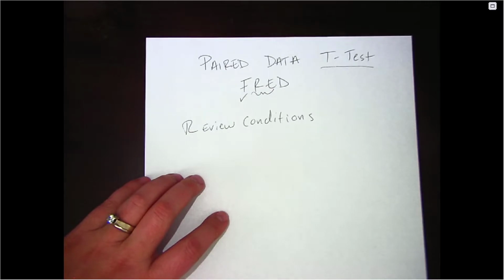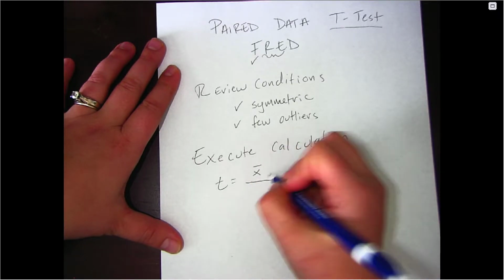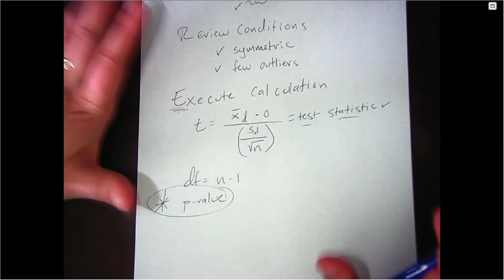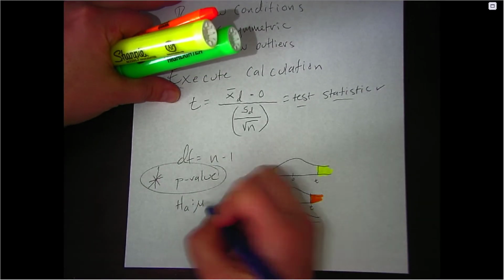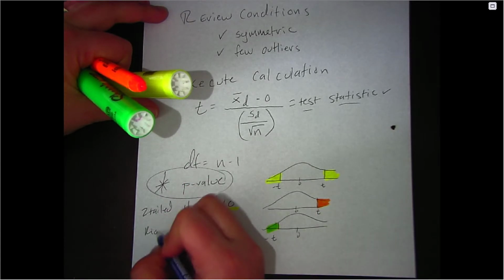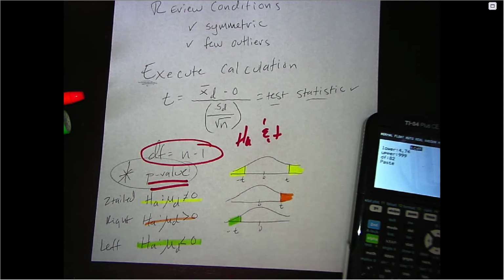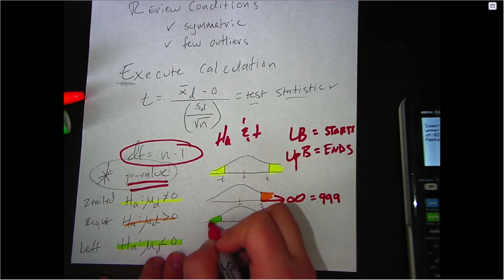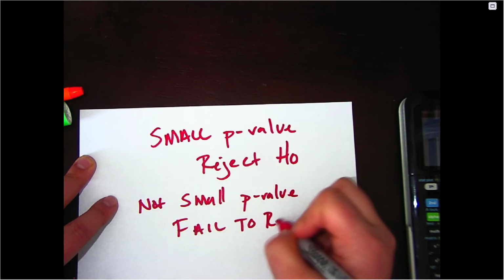Paired T-Test, R and E